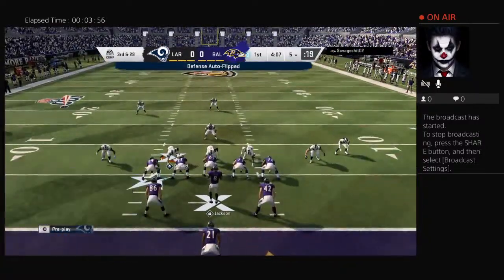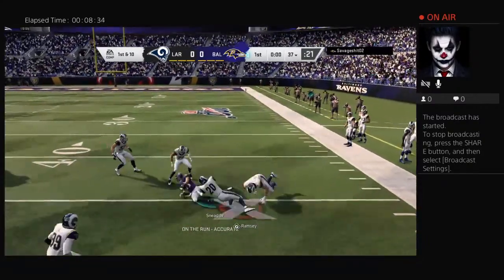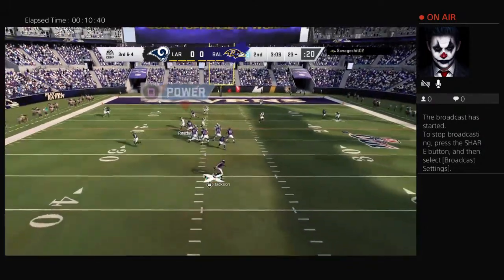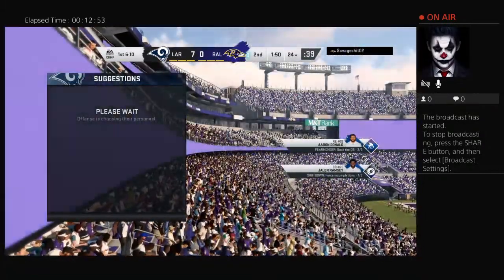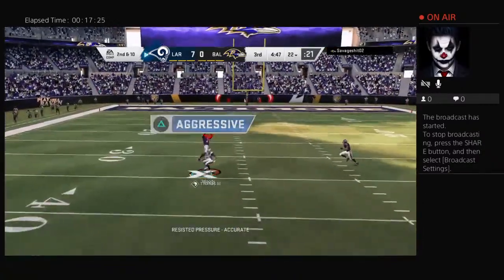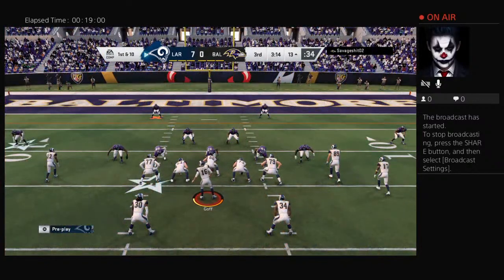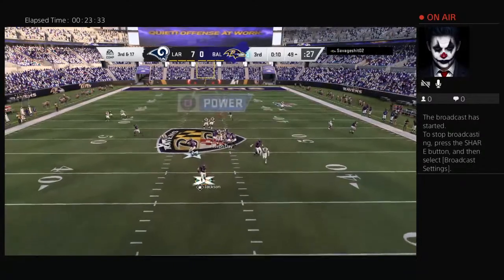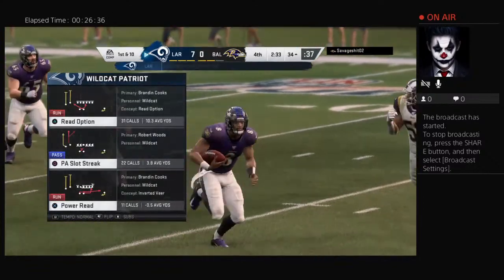I fight for my friends